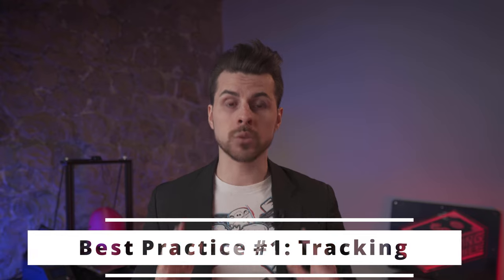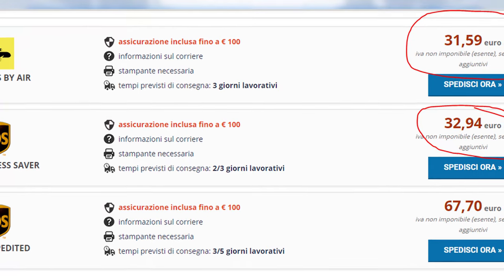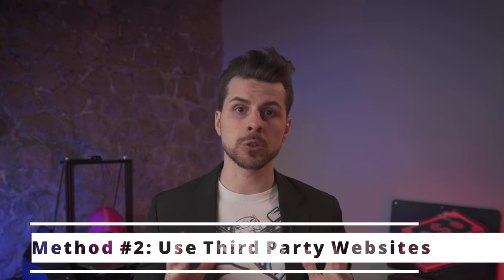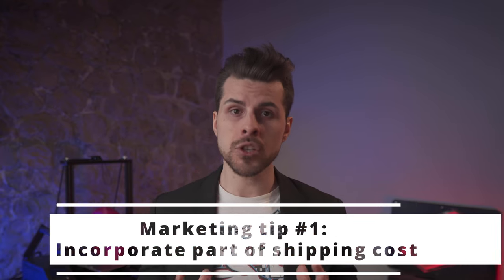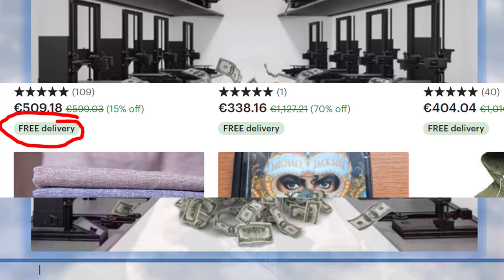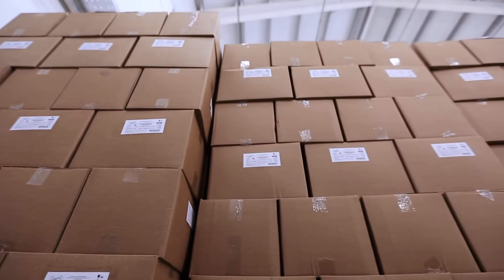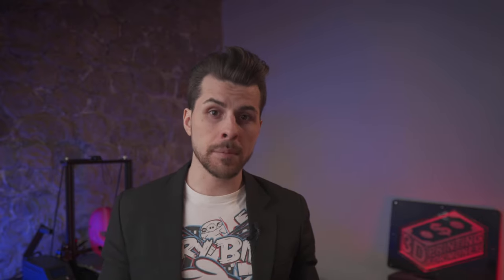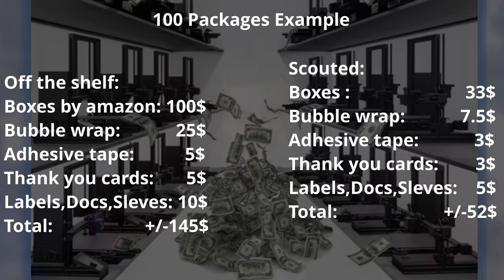Double your revenue shipping international & save money with these tips (3d printed products or not)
Today we are talking about Shipping!
If you desire to increase your profits from 3d printers, one of the best ways is to have more customers. Easy to say, less easy to do.
In this video, we are going to see how to increase your reach with international shipping and decrease shipping costs.

Want to know how to make money with 3D Printing? Read this book